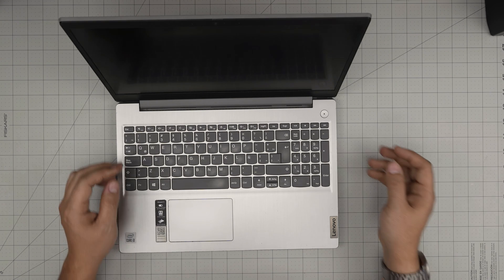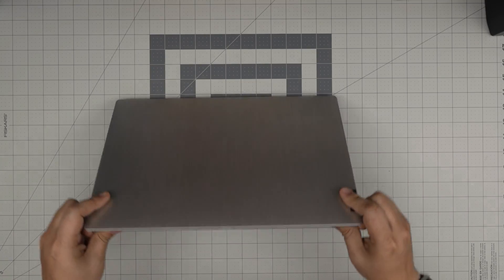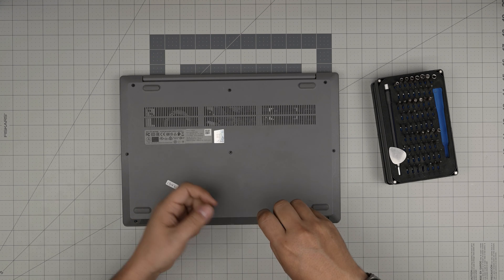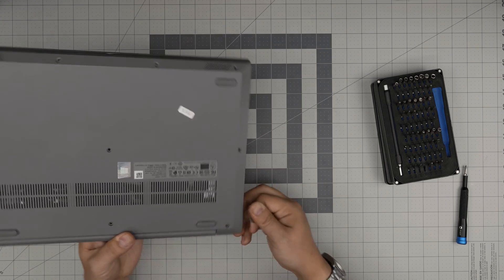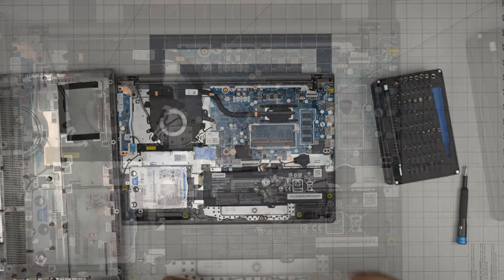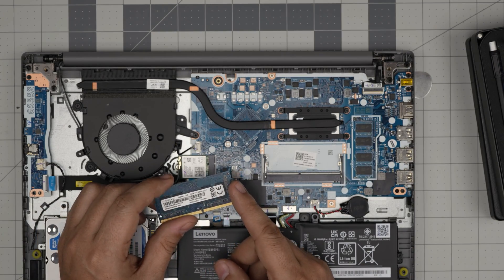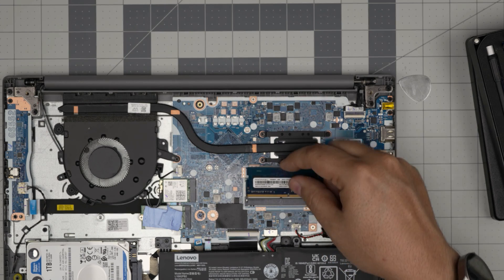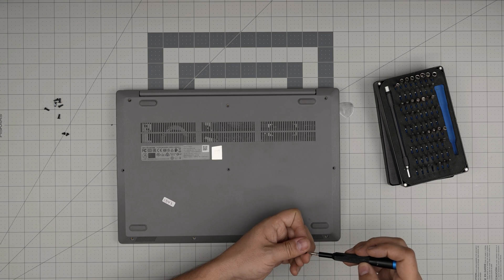How to Upgrade RAM on Lenovo Ideapad 3 15IML05 Laptop 81WB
In this video, I'll show you a step-by-step guide on how to upgrade the RAM on your Lenovo Ideapad 3 15IML05 - 81WB. Upgrading your laptop's memory can significantly improve performance, making multitasking smoother and faster. If you're looking to boost your Lenovo's speed and efficiency, this tutorial is perfect for you. Follow along to enhance your laptop's capabilities in just a few minutes!

› Bitcoin: 1Gc6ekScTjvcnSHoFGvu7nbBo3cyYzfsAL
› Ether (ETH): 0x9dd9F855DAE0586980Ef7786E53e4E275BdC6985
› Litecoin (LTC): LTFQ14vaan4Fc3QqW3cn4NnWV7cvgrXWhk
› Bitcoin cash (BCH): qp4mecuy2q2rqvctdpuv5m0m05y6r8g64c3a48gf78
› TrueUSD (TUSD): 0x9dd9F855DAE0586980Ef7786E53e4E275BdC6985
› XRP (ripple) : rNBVHSfb3iZXYaWm491zVBzYfaxnNnAoCs
› Doge coin: DGspV9CkUqYJUb4ygNVz4aekmgmq5i12Pe